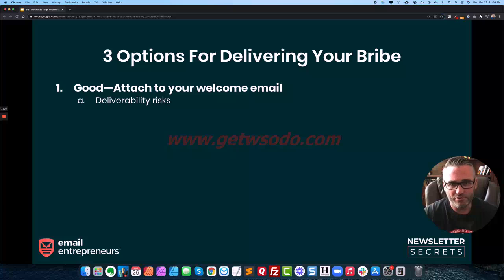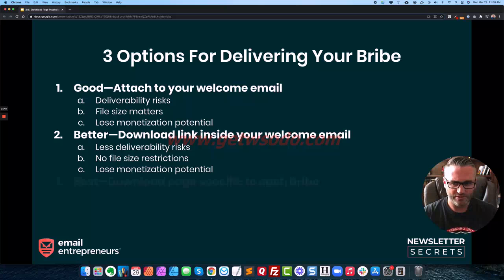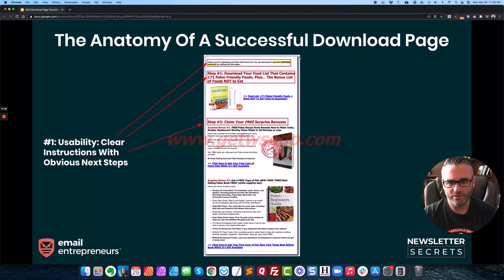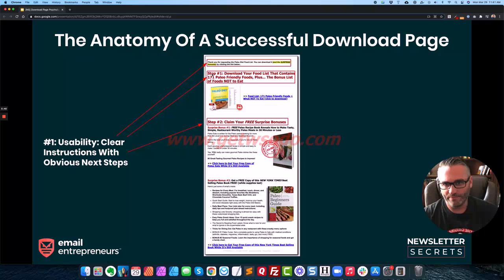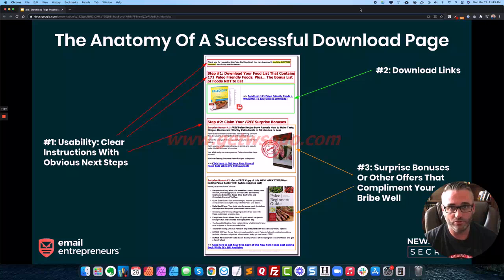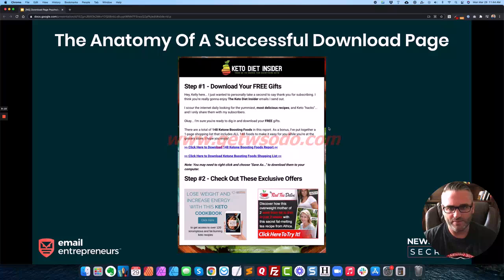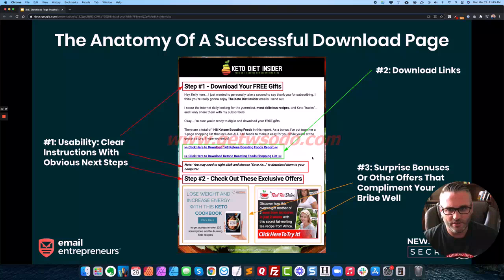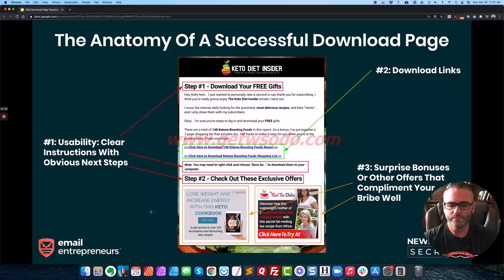01 Download Page Psychology 101